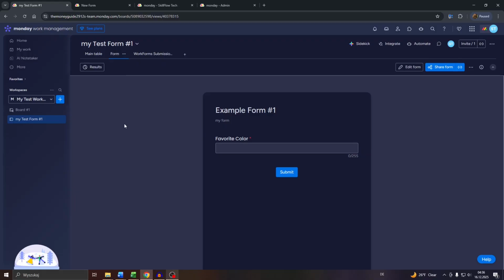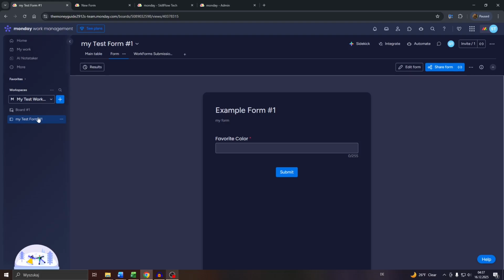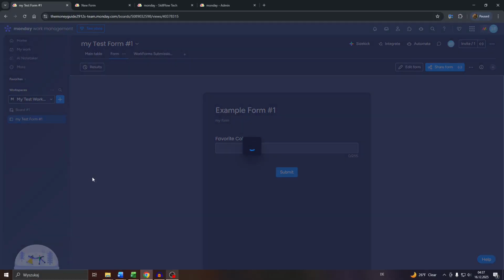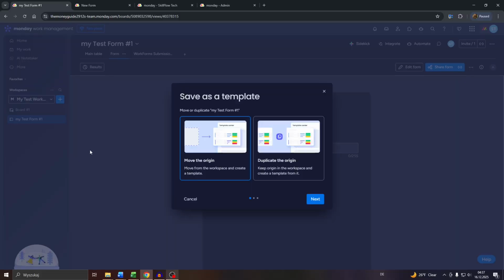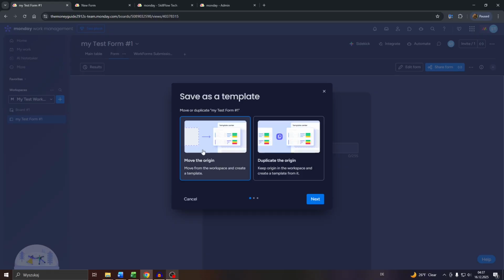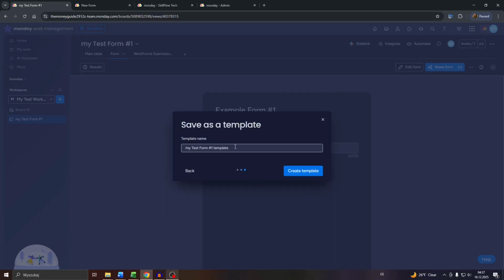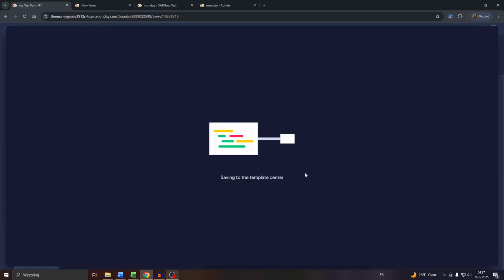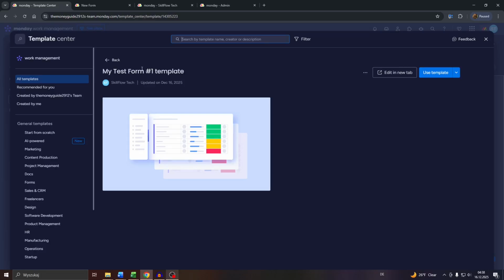How to Save Form as Template on Monday — Step by Step Monday.com Tutorial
In this tech tutorial we explain how to save a form as a template on Monday for future reuse.

If you're interested in learning more about how to use Monday.com, you may learn how to add a close date on Monday, too, in this tutorial